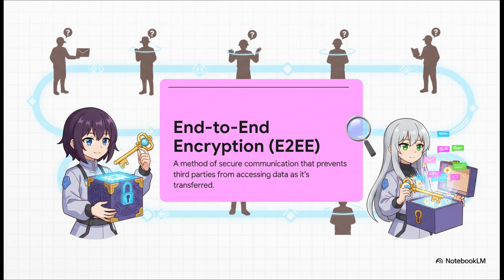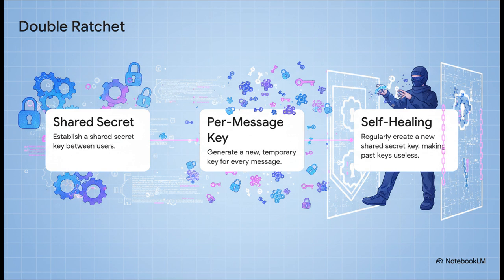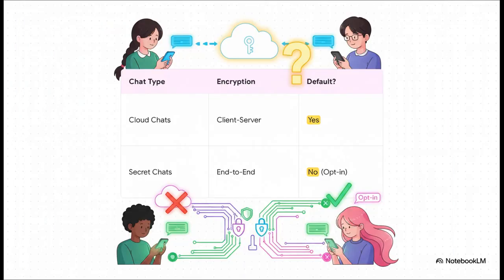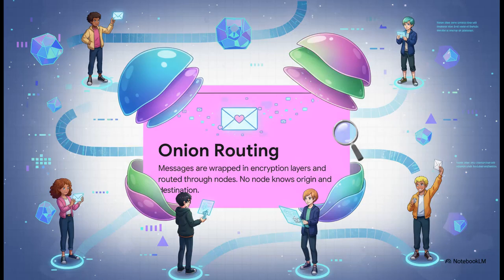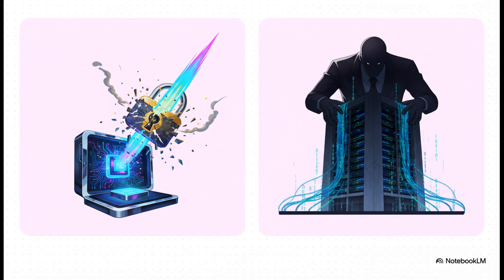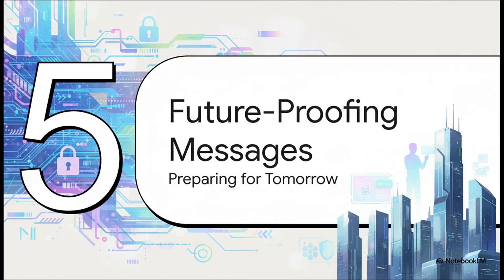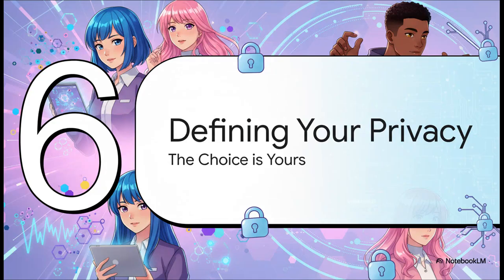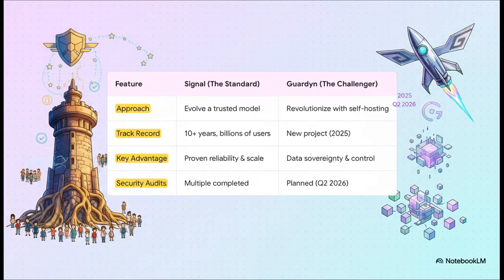the quest for private messaging